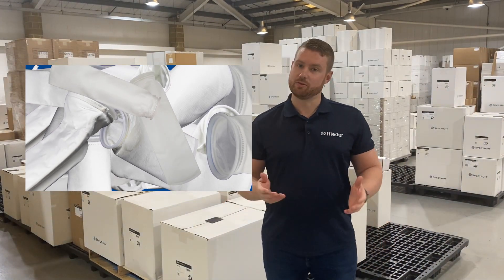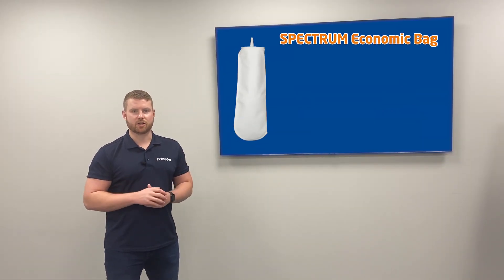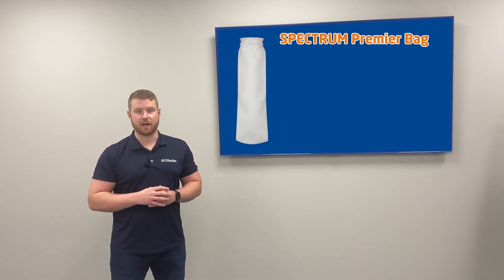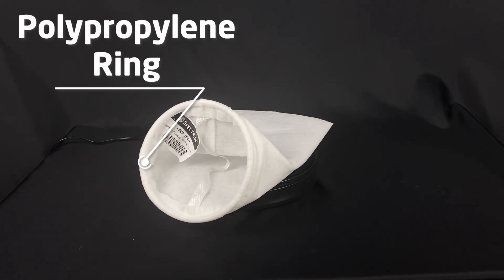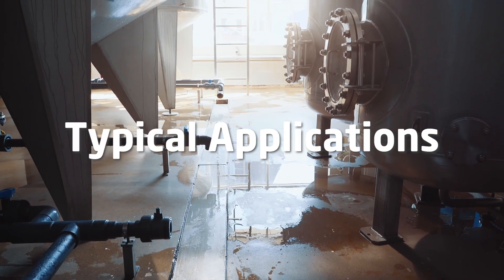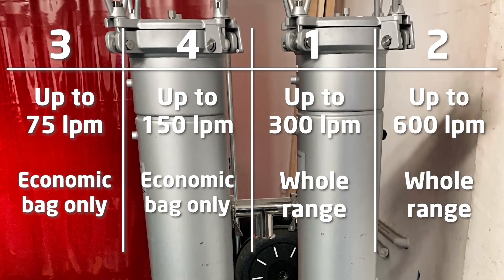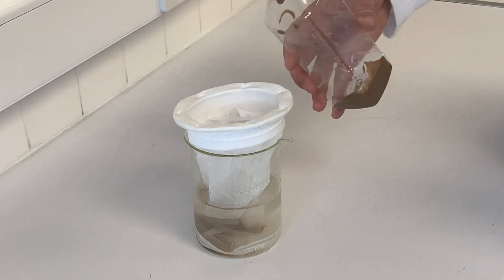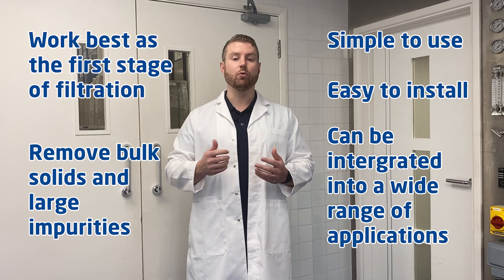Bag Filtration Explained: Types, Neck seals and Sizes available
A drop of knowledge: Jack explains the types of bag filters we sell, which neck seals and sizes are available for which grade, and the different applications that utilise them.

Fileder is an established, independent company specialising in the advice and supply of Water Filter Systems, Water Treatment Products, Process Filtration, Water Filter Housings, Microfiltration Filter Cartridges, Particulate Filtration, Ultraviolet (UV) Disinfection Systems and Reverse Osmosis Systems.

With over £6 million of stock held in our facilities in the UK, Poland and Germany, we provide our customers with the best service available. The stock availability, technical support, external account managers, training and laboratory facilities we provide, offer excellent customer service which is why our customers agree that we are ‘easy to deal with’.